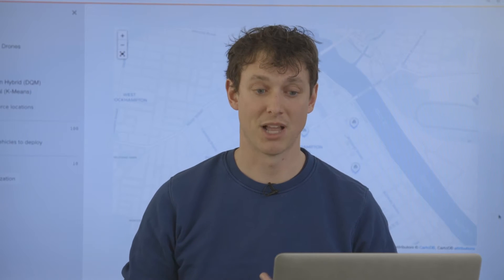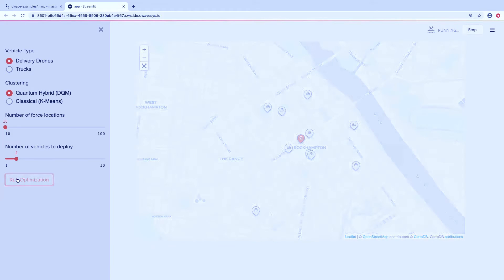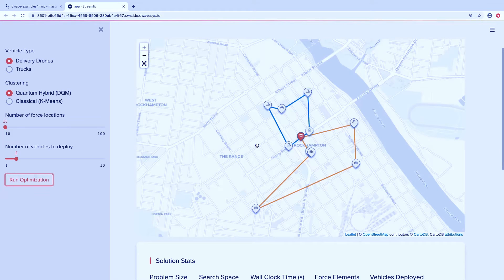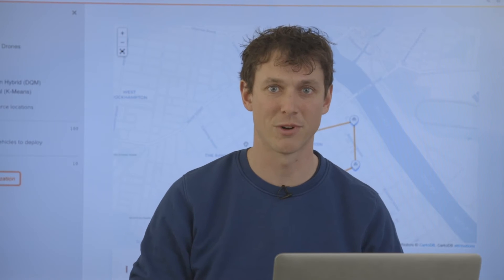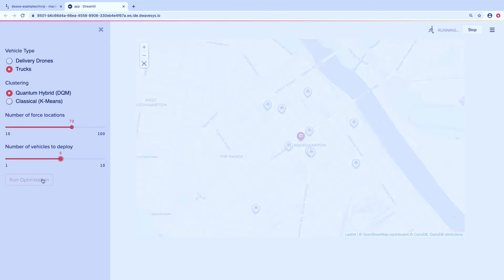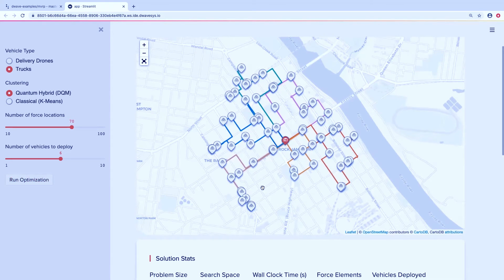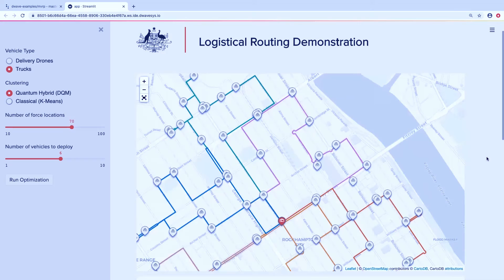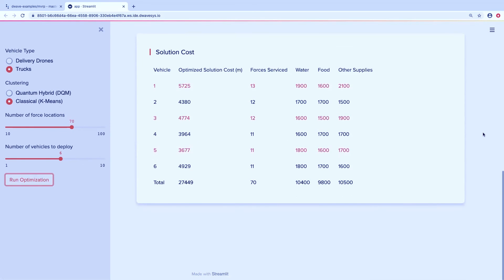Emergency Services Optimization | D-Wave Demo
See how the D-Wave quantum computer can be used for optimizing resource allocation.

Learn more about the 250 additional real-world applications of D-Wave quantum computing technology

Sign up for the Leap quantum cloud service to get one free minute of direct access to a quantum computer and start developing your own quantum applications today